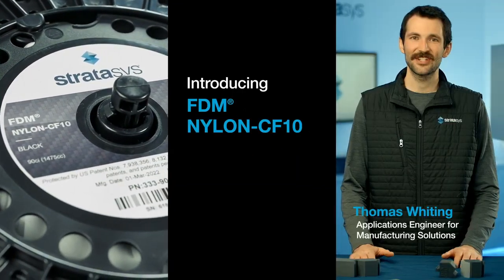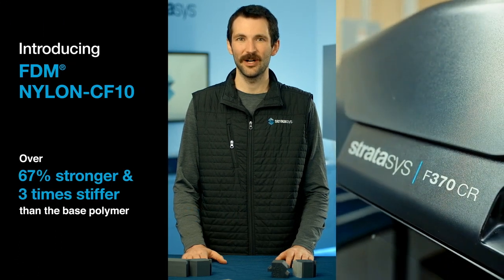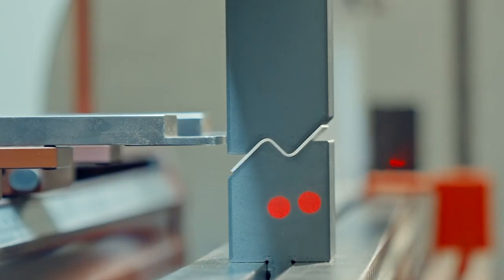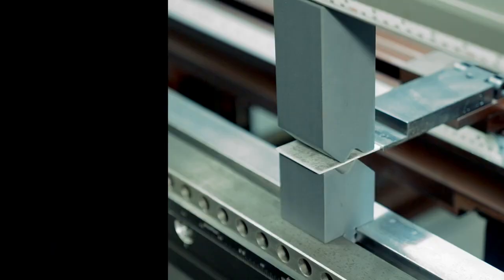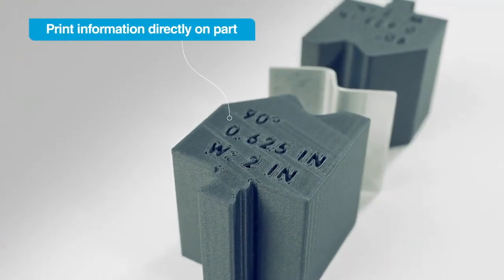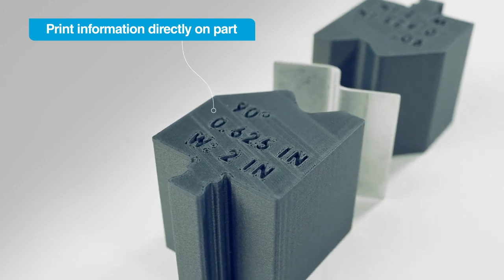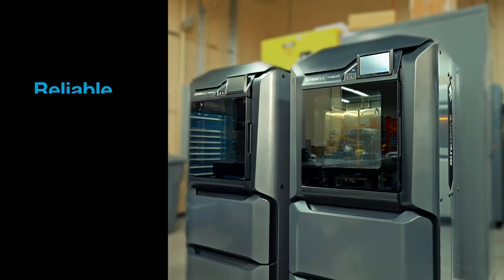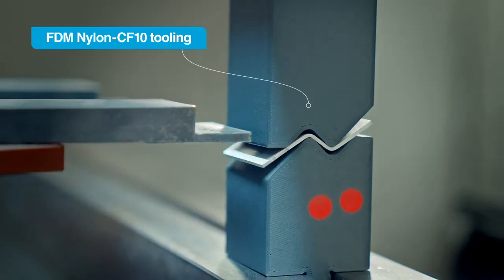강력한 FDM 3D 프린터 필라멘트! 최대 60% 강도 상승, 내구성 있는 금형 도구 제작 가능!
FDM Nylon-CF10은 내구성과 강도가 뛰어난 FDM 필라멘트로, 금형 도구 및 자동차 부품, 항공 용품 및 의료 기기 제작에 이상적입니다. Stratasys FDM Nylon-CF10은 쉽게 가공 가능하며, 높은 내열성과 내부 마모성을 갖추고 있습니다. 이제 더욱 높은 품질의 제품을 만들어보세요!